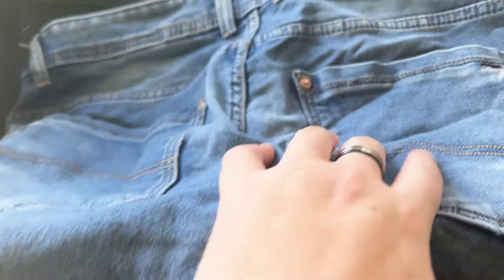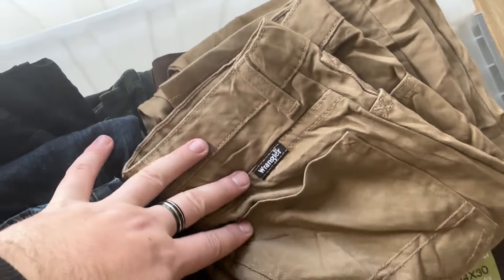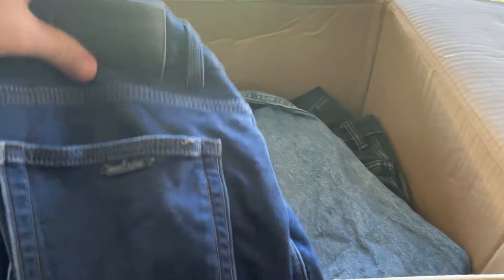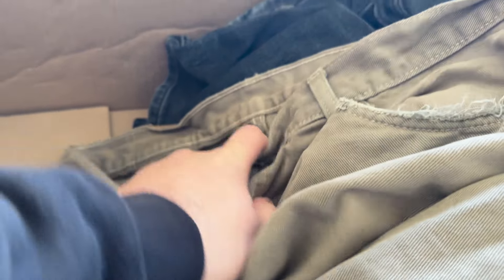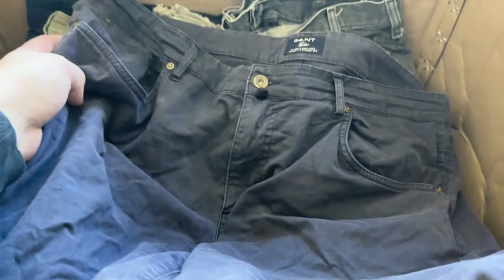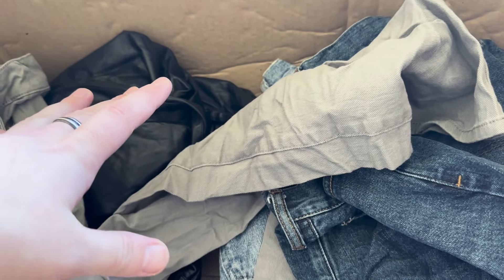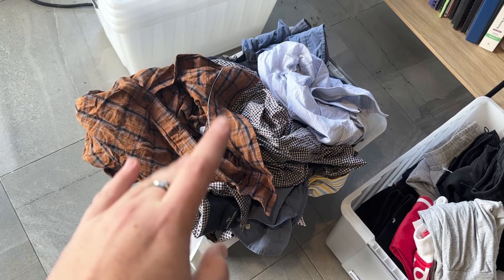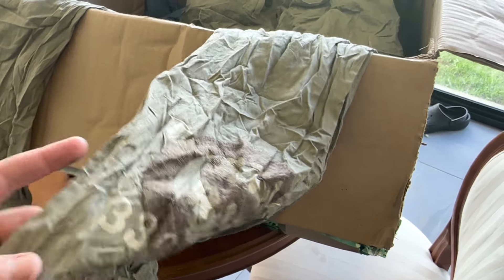This Wholesale Order Was JAM PACKED With Valuable Items To Resell Online!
We are back with another wholesale lot and going through the very best items I found to resell on eBay and Poshmark!
My name is Blake and I'm a full time Australian reseller. Providing you with tips, sourcing trips and much more. Thanks for joining the journey!

-Thermal Labels
-Photography Box Lights
-Higher Tier Lights
-Dymo 4xl Label Printer
-Budget Thermal Printer
-Shoe Trees
-Melamine Sponges (Magic Erasers)
-Packing Tape
-Packing Tape Gun
-Heavy Duty Shelving
-Barcode Scanner
-eBay Tape
-Bulk DVD Bubble Mailers
-Australia Post Tracking Lables
-Small Satchel
-Medium Satchel
-Large Satchel
-My Microphone
-My Mic Boom Arm